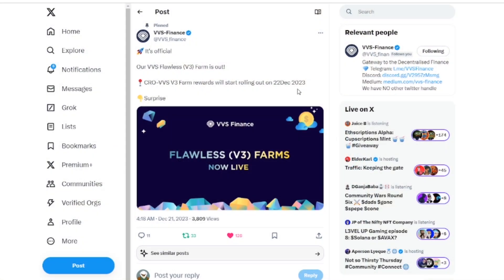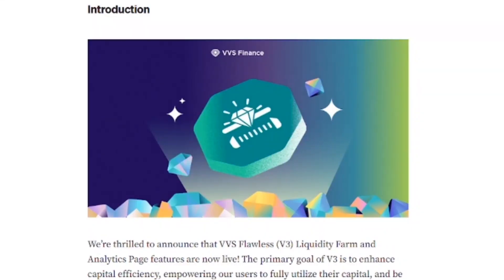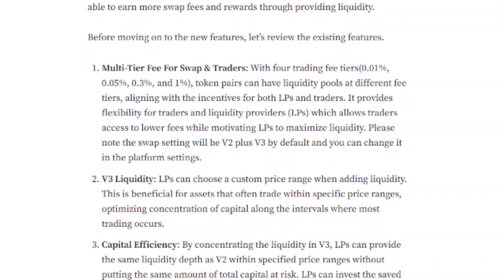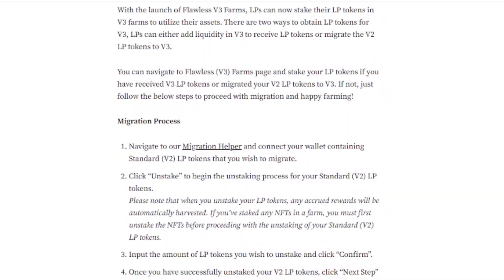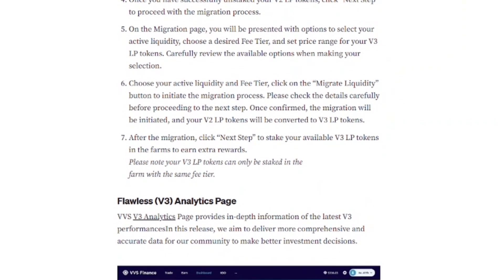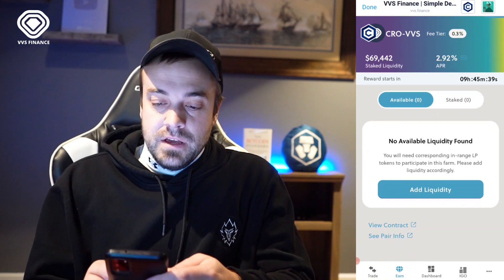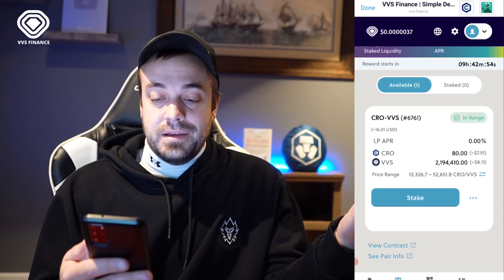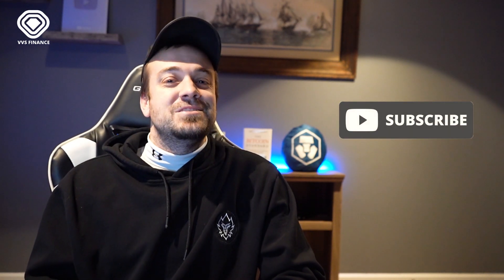VVS FINANCE TUTORIAL | How to use VVS Finance Farms V3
In this video I'll show you how to use VVS Finance Farms (V3) and walk you thru the process step by step. I'll also cover how to migrate your funds from V2 to V3 and everything else you need to know!

GET UP TO $45 IN CRO WHEN YOU SIGN UP FOR A CRYPTO.COM VISA METAL CARD USING MY LINK BELOW + MORE!

Referees (new users via my link) will get:

Crypto.com App referral program rewards:

Stake for metal crypto.com Visa card (ruby or above tier) -- Rewards in CRO: $25

Transact a minimum of $100 with the crypto.com visa card* -- Rewards in CRO: $10
* Only the first transaction conducted within 30 days upon card activation will be counted. Both physical and virtual card payments are acceptable.

Reach a trading volume of $500 within 30 days**  -- Rewards in CRO: $10
** Only fiat purchase, credit/debit card purchase, and crypto to crypto purchase on Crypto.com App will be counted.